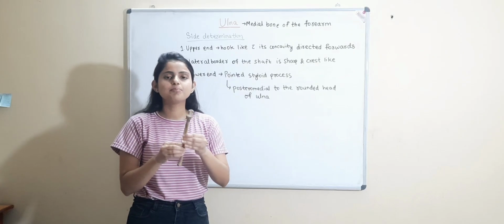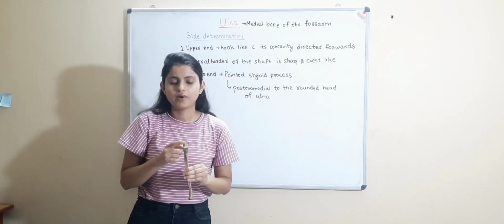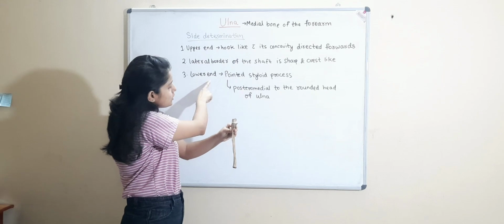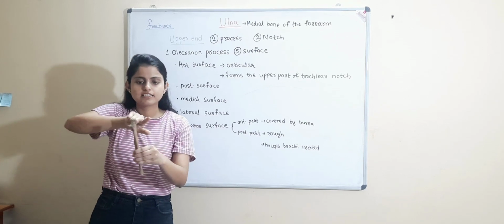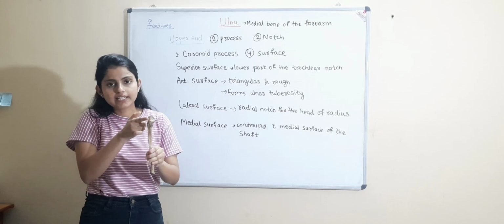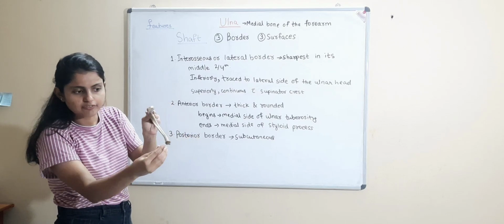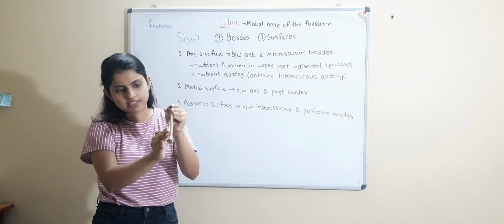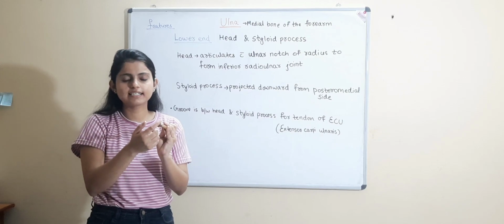Ulna bone | side determination | Features | Upper end | Shaft | lower end